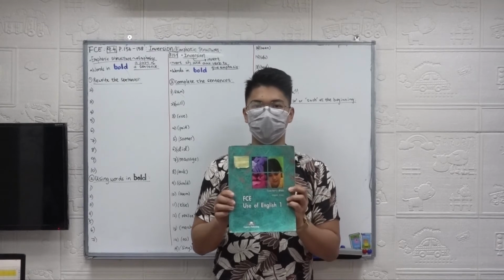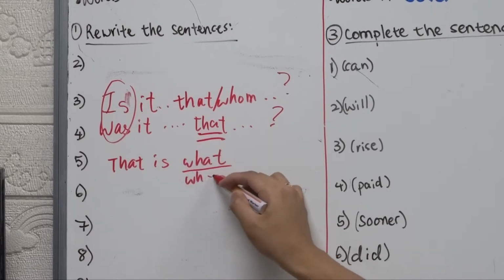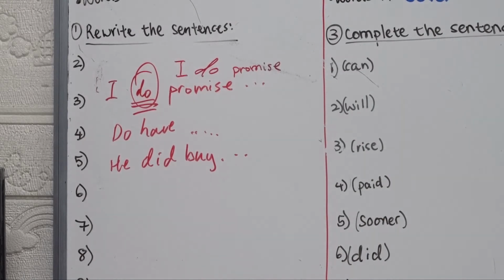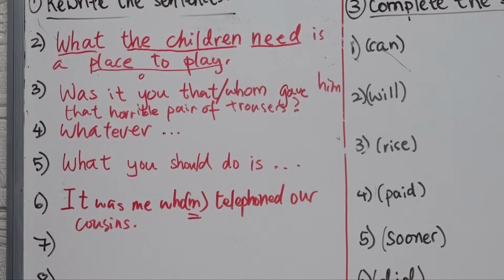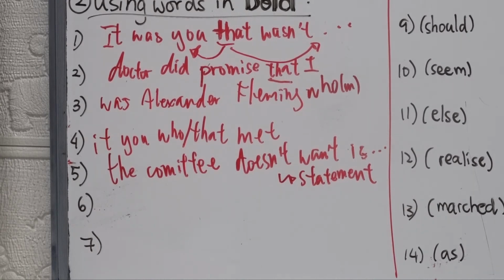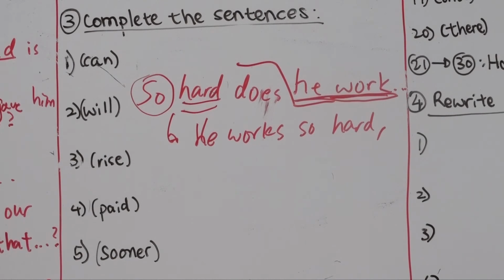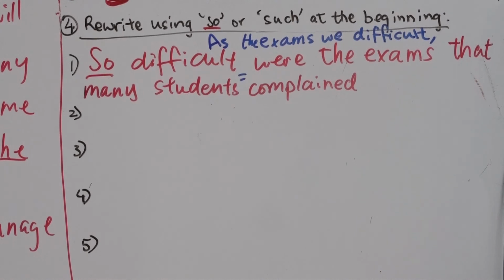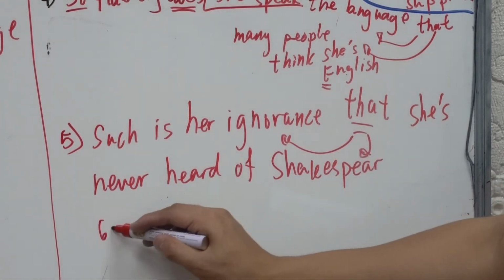FCE Wed 530 1/4/2020